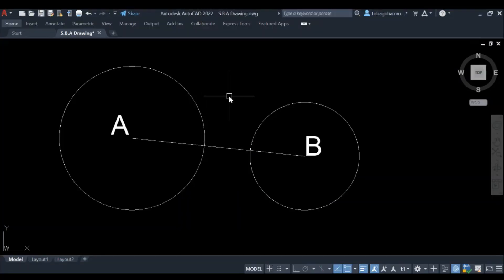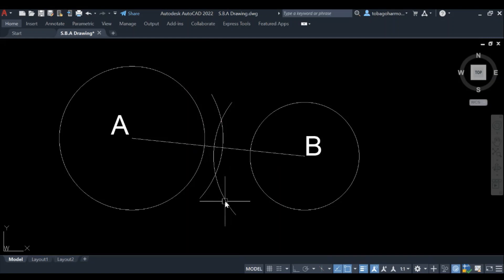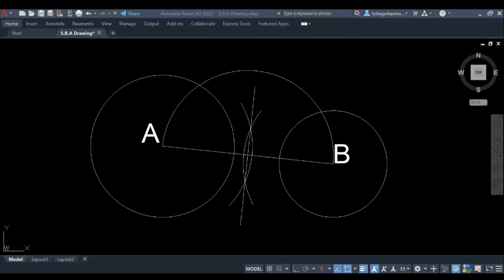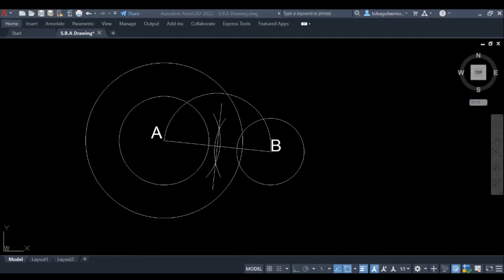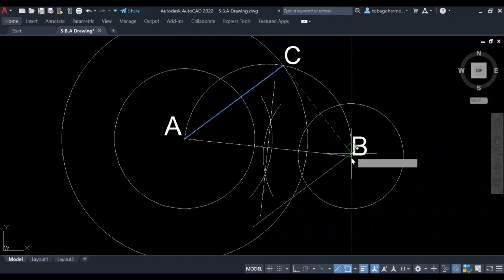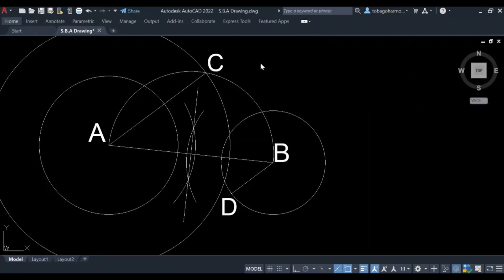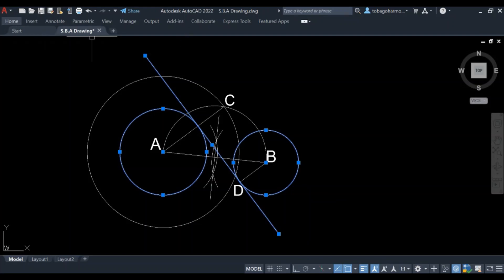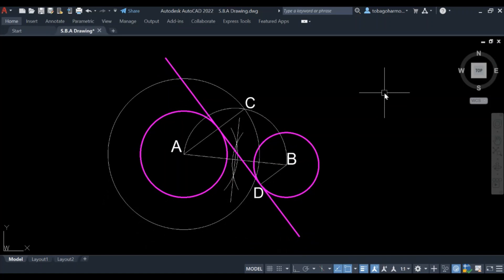How To: Construct an Internal Tangent to 2 Unequal Circles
This video walks you through the steps needed construct an internal tangent to 2 unequal circles. It's pretty short and to the point.